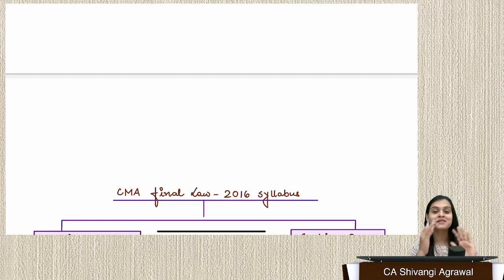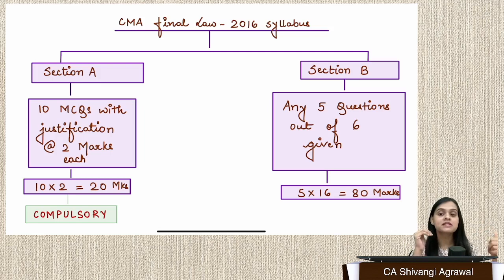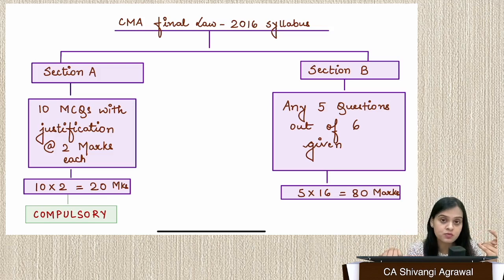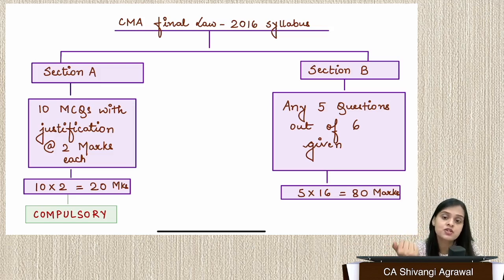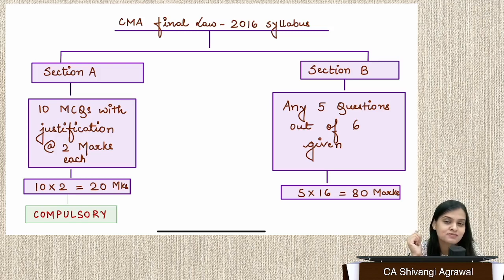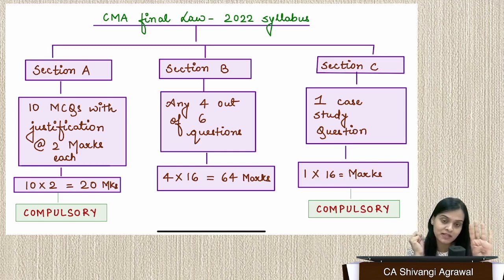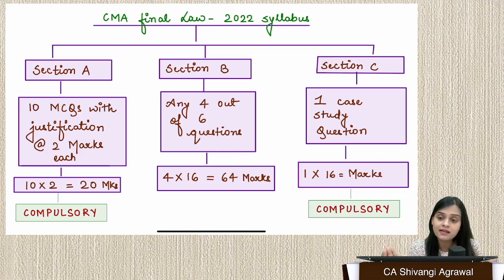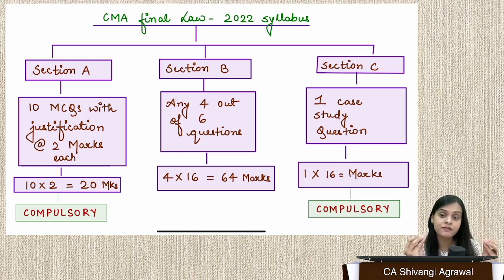CMA Final Law Paper Pattern June 2023 | 2016 & 2022 Syllabus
In this Video Shivangi Mam will help you understand the Paper Pattern of CMA Final Paper 13 Law for Both 2016 & 2022 Syllabus - June 2023 Exam
To Buy Shivangi Mam Law Classes for CMA Final Law:
CMA Final Law Paper 13 - Corporate Laws & Compliances - 2016 Syllabus Paper Pattern
CMA Final Law Paper 13 - Corporate & Economic Laws - 2022 Syllabus Paper Pattern